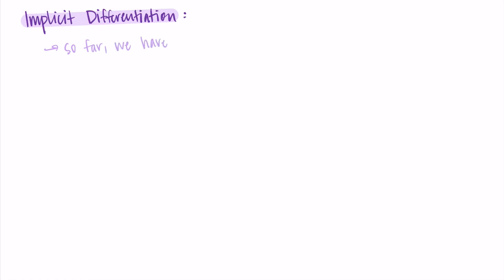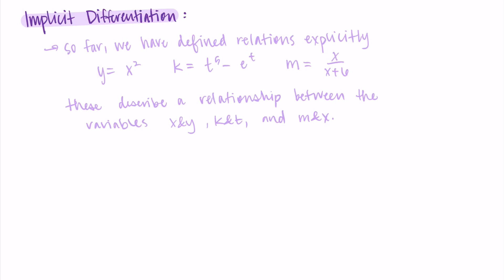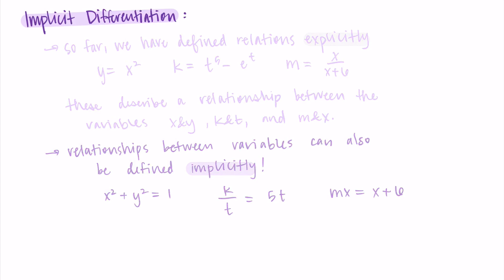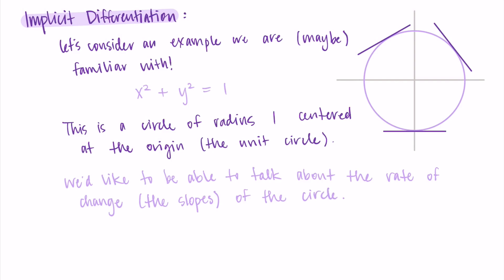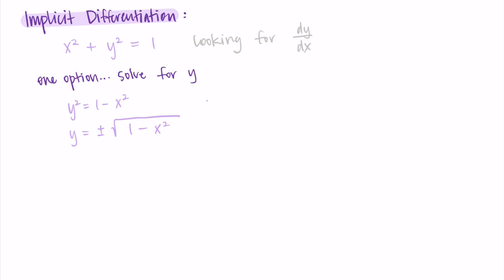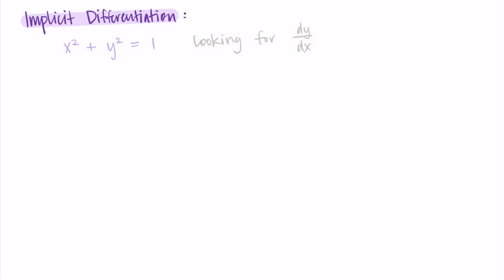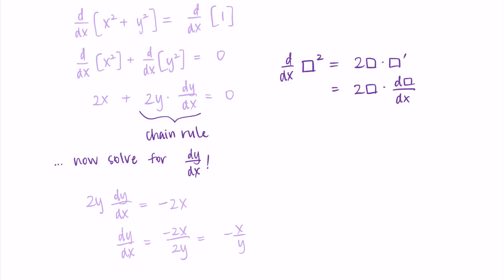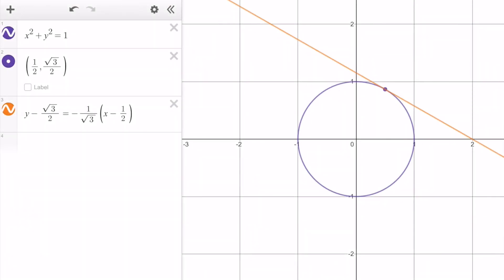Introduction to Implicit Differentiation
This video introduces the basic concepts behind implicit differentiation.